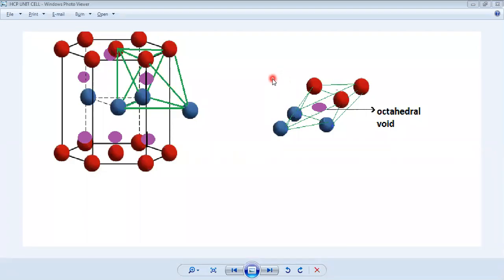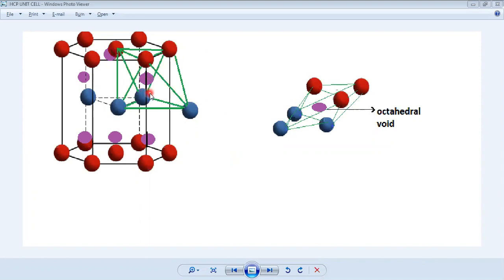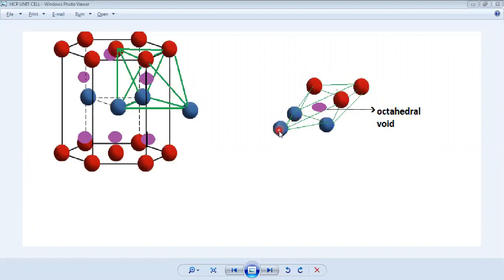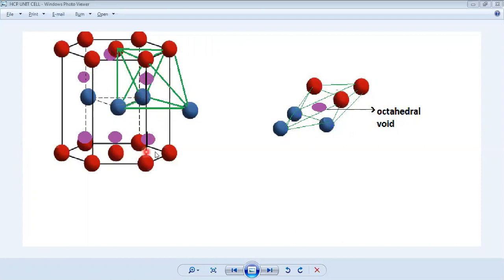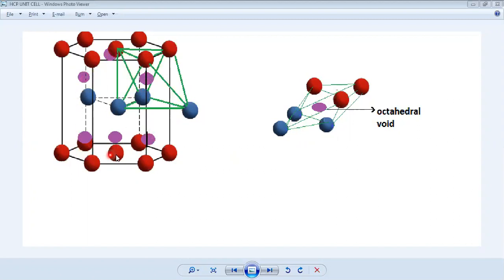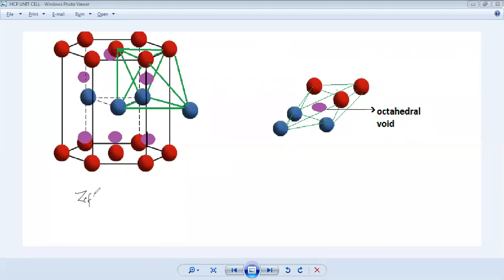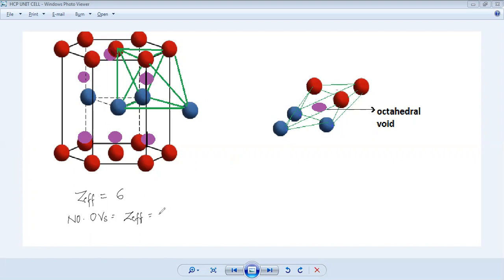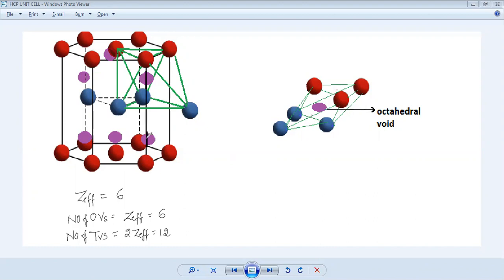OCTAHEDRAL VOIDS IN HCP UNIT CELL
JEE ADVANCED CHEMISTRY